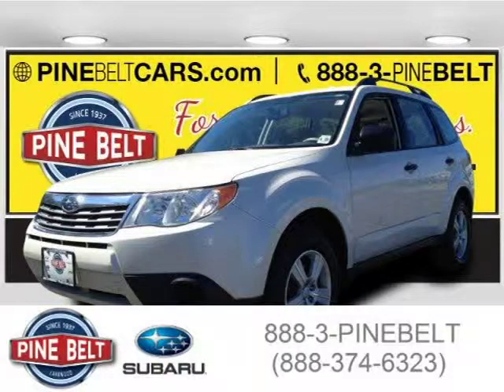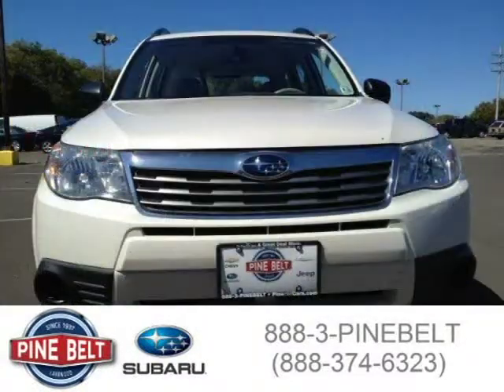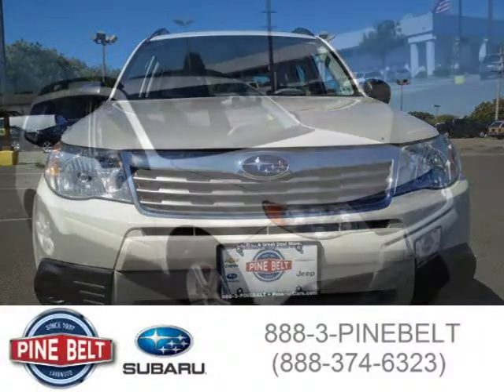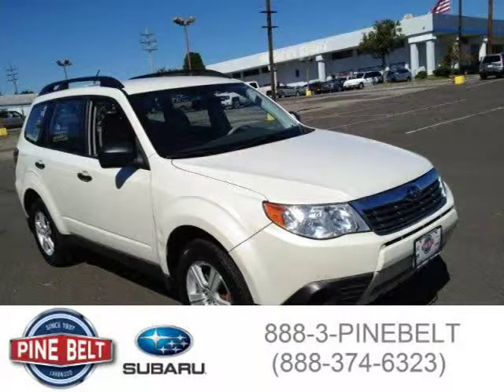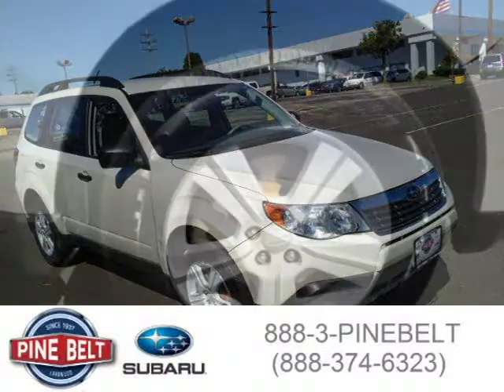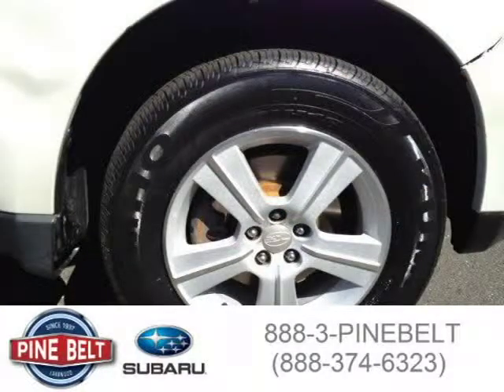2010 Subaru Forester Lakewood NJ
888-3-PINEBELT
Pine Belt Subaru of Lakewood NJ

Price: $ 13,999
Mileage: 59,481
Trim: 2.5 X
Body Style: SUV
Ext. Color: Satin White Pearl
Int. Color: Gray
Engine: 2.5L H4 16V MPFI SOHC
Drive Type: All-Wheel Drive with Locking Differentia
Fuel Type:
Doors: 4
Stock No.: S801523
VIN: JF2SH6BC3AH801523